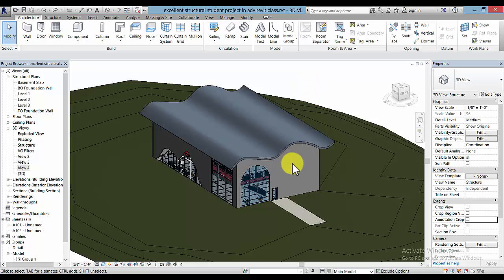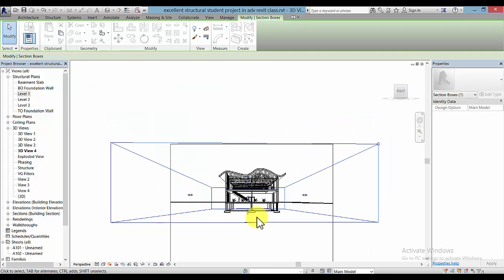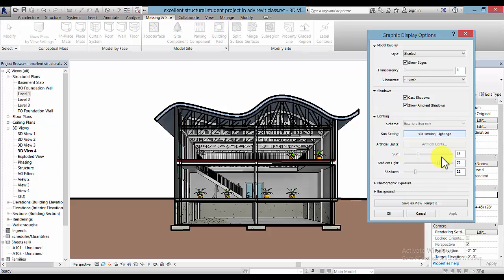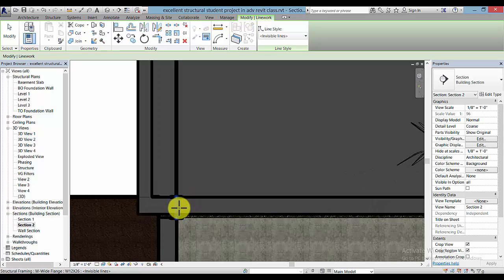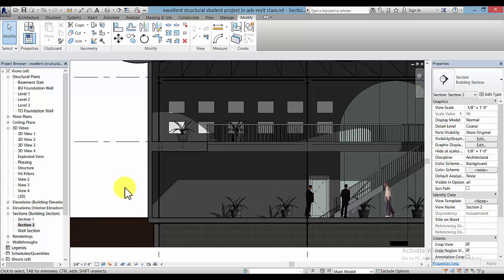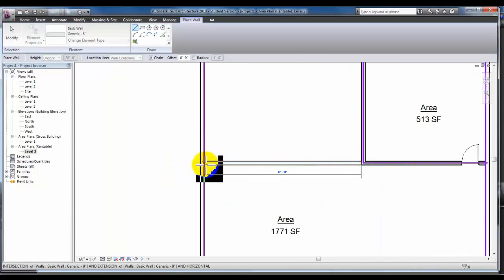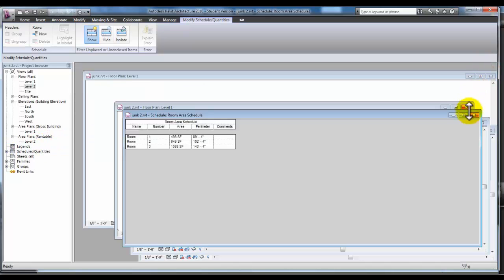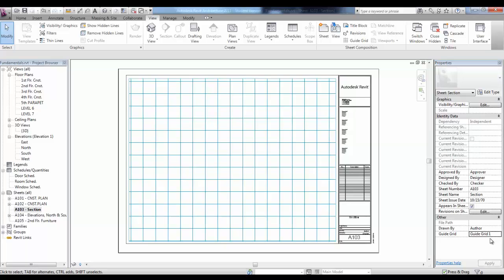section perspective area plan guide grids